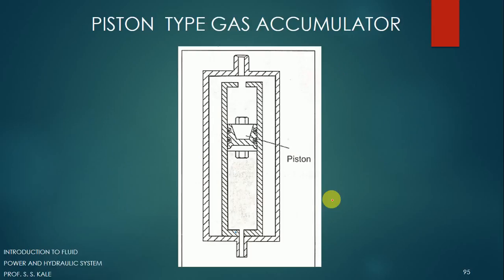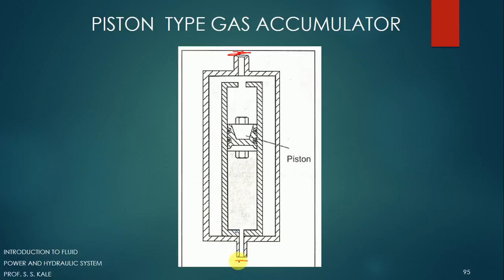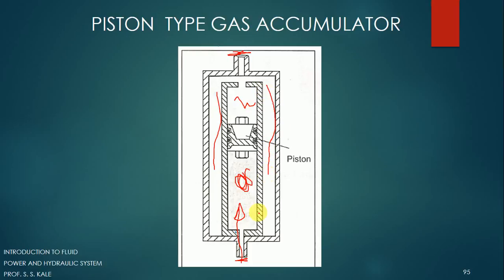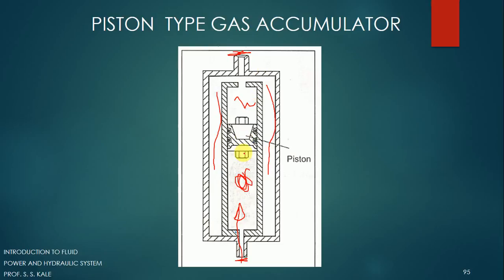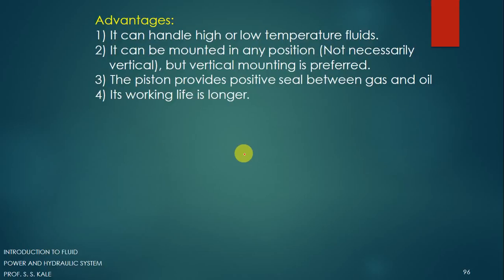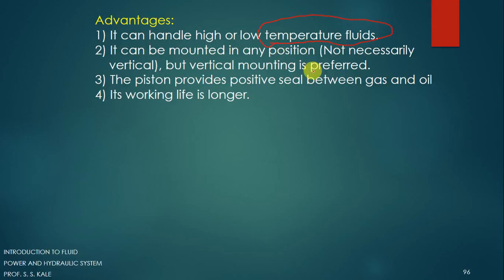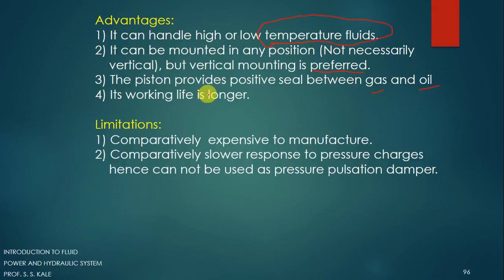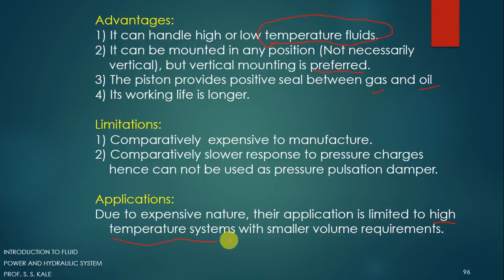Piston type Accumulator